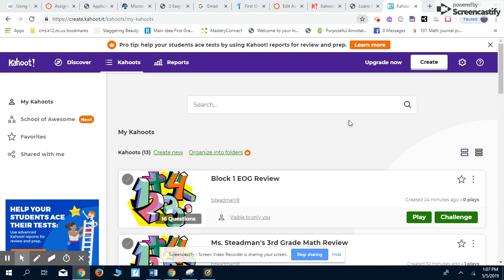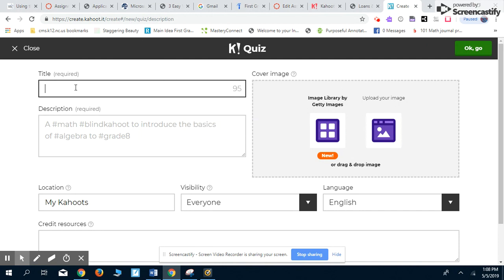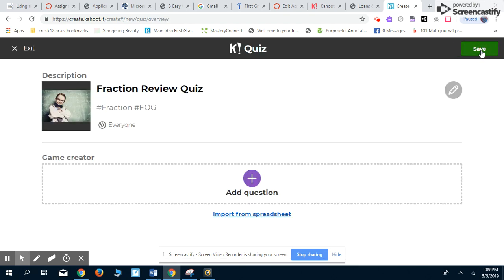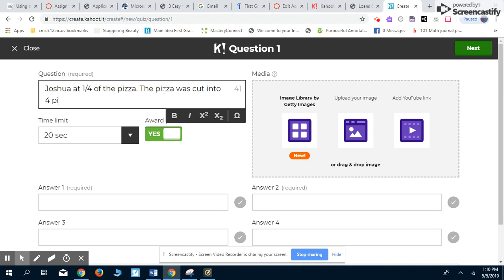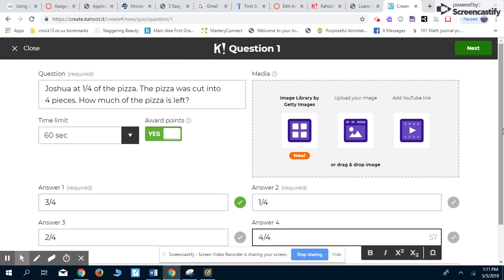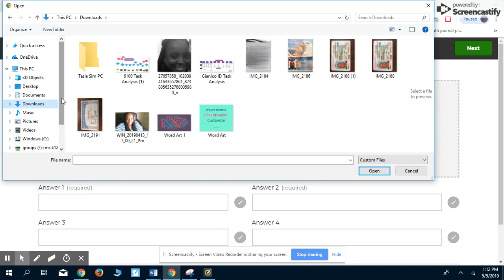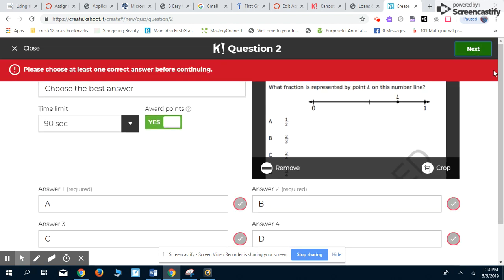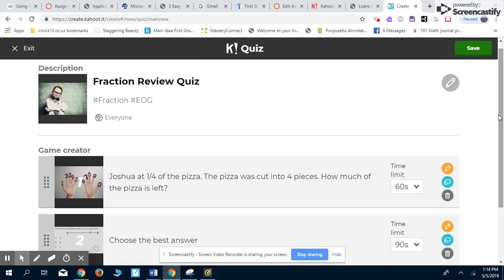May 5, 2019 1:14 PM